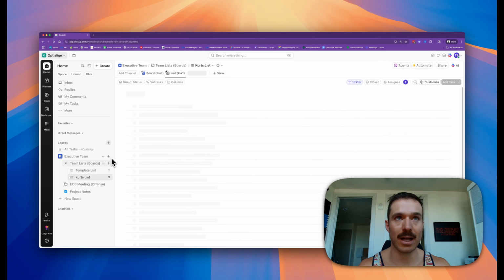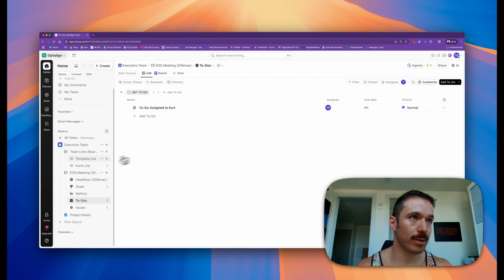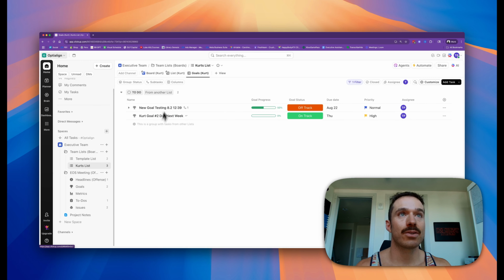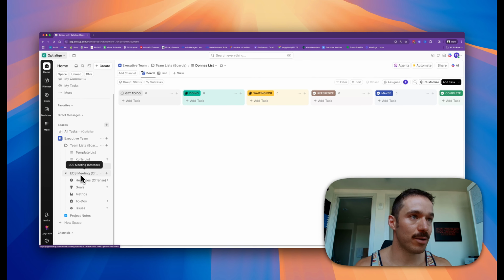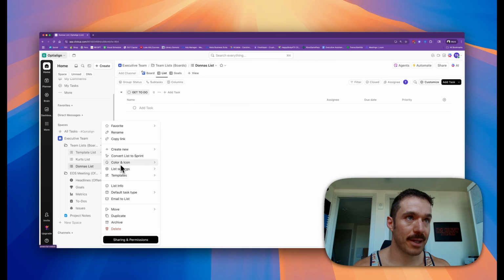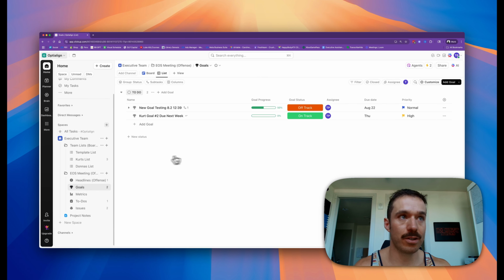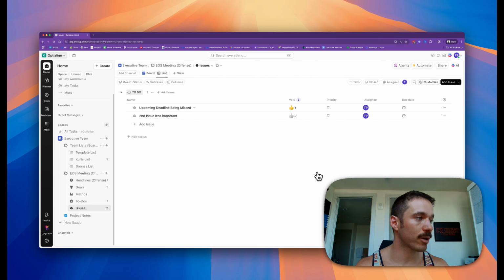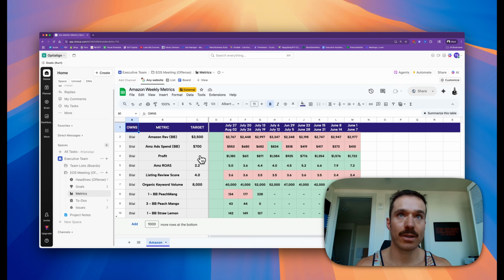Run EOS in ClickUp Like a Pro – Step-by-Step (Part 4 of 4)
How to Seamlessly Implement EOS in Clickup: Step by Step Guide

In the fourth video of the Clickup EOS series, we dive into practical ways to implement EOS within Clickup for your business. This tutorial covers setting up test spaces, duplicating templates, and managing tasks and meetings effectively. Learn how to track goals and milestones dynamically, utilize powerful Clickup features like lists, boards, and automations, and ensure smooth weekly meeting cadences. Whether you're an executive or a team member, this video will guide you through efficiently integrating EOS frameworks into Clickup to streamline your workflow and boost productivity.

00:00 Introduction to Clickup EOS Series
00:08 Setting Up Test Spaces and Tasks
01:25 Tracking Goals and Milestones
03:15 Duplicating Templates for Team Members
06:52 Automations and Custom Fields
08:23 Prioritizing and Solving Issues
08:52 Conclusion and Additional Tips